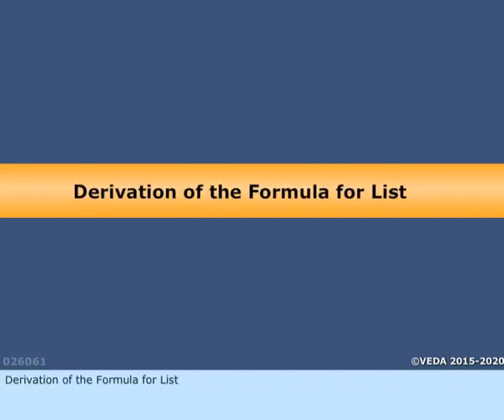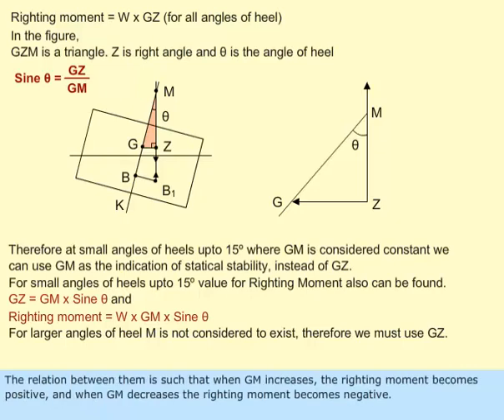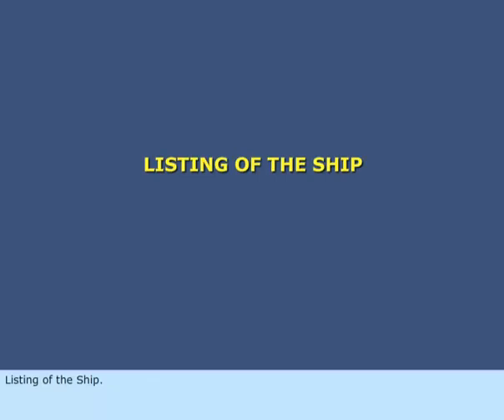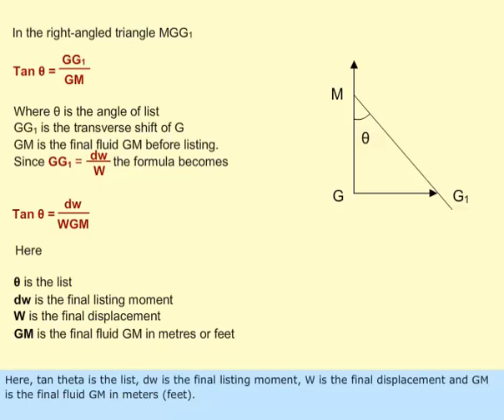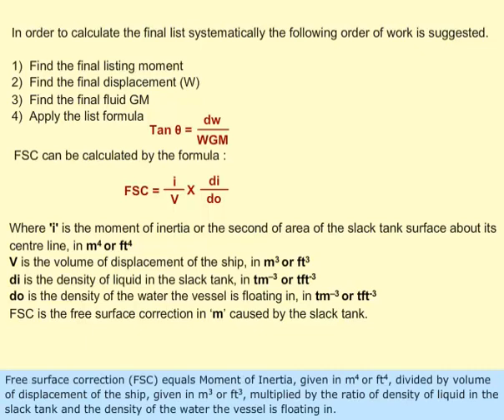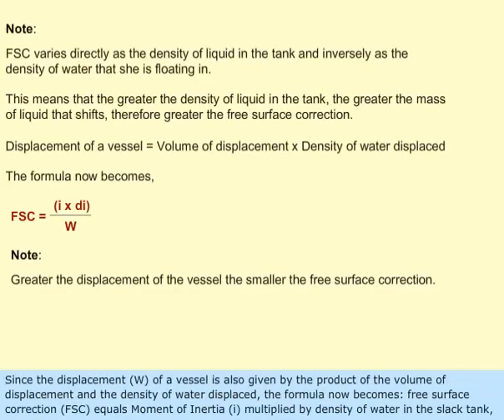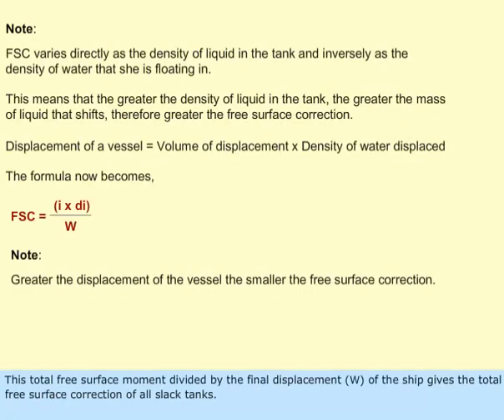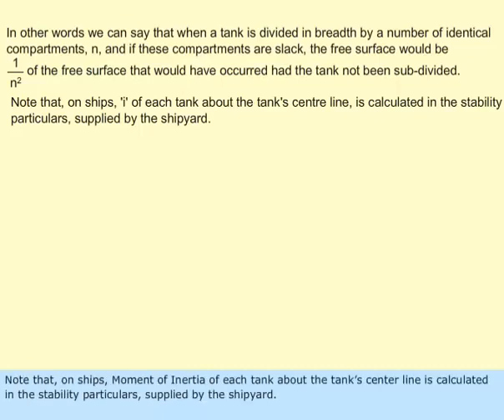MEO CLASS 4 AND 2 NAVAL ARCHITECTURE AND SHIP CONSTRUCTION. LESSON - 39